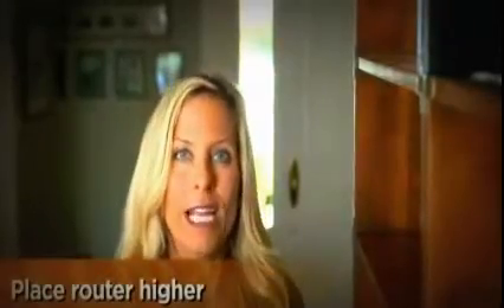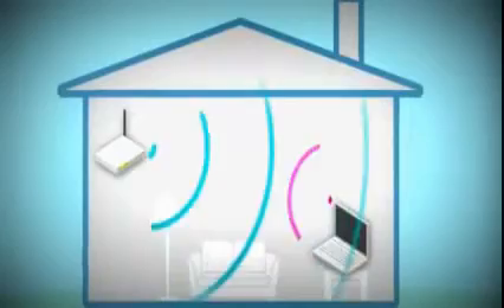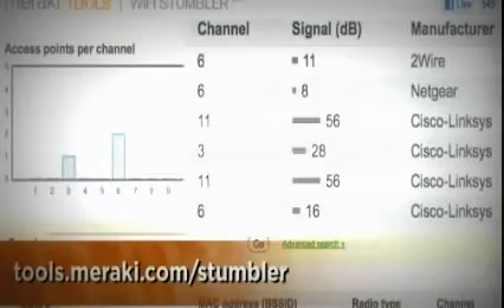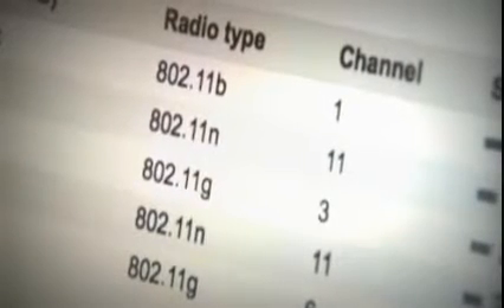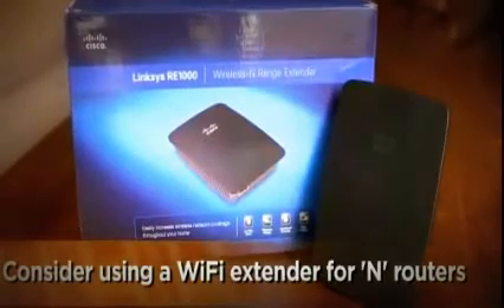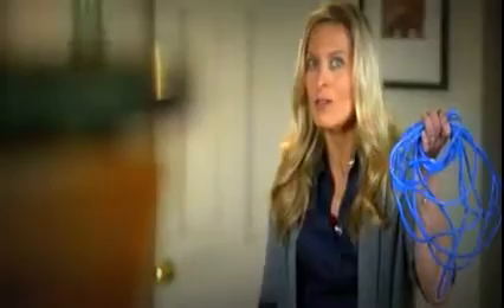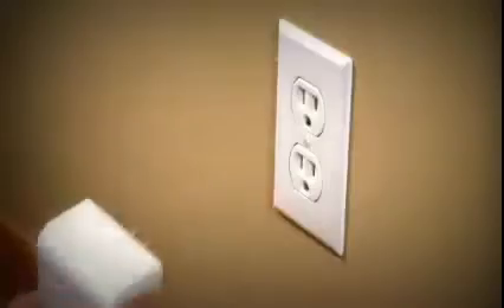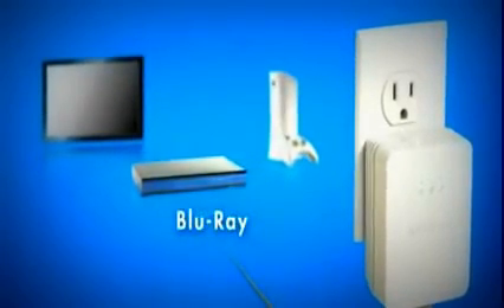How to Extend Your Wifi Range.